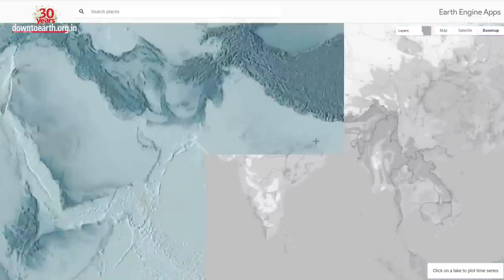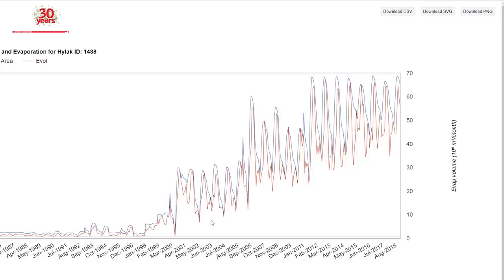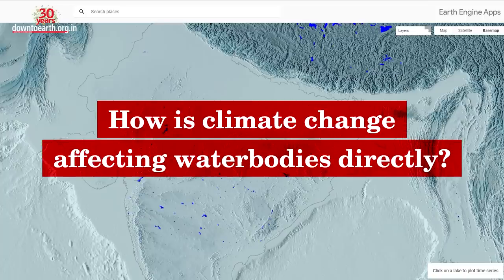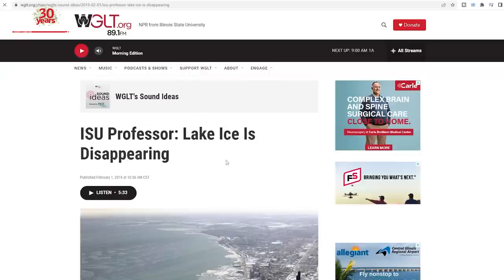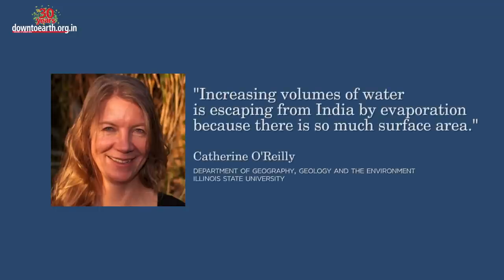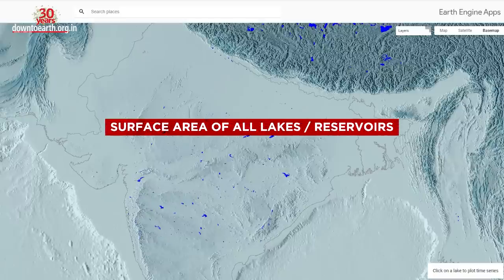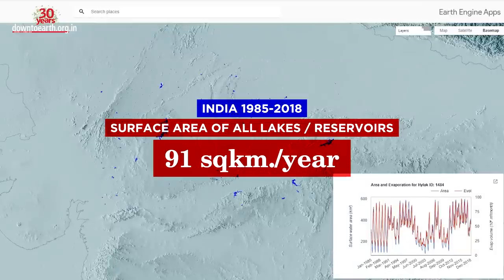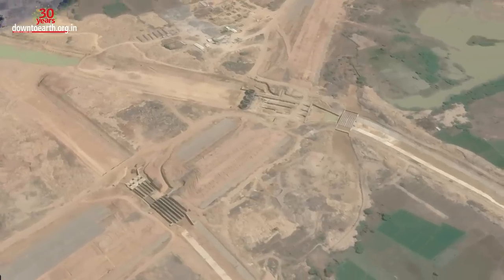Why is large volume of water evaporating from Indian lakes and reservoirs?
The water from these lakes/reservoirs is evaporating due to increased warming of the planet leading to a substantial decrease in water volume. The volume of water loss or evaporation volume of India’s natural lakes and reservoirs (artificial lakes) increased at a rate of 5.9% per decade during 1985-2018, according to a new study published in Nature Communications.
In April 2018, 45(10^6) cubic metres of water evaporated from Madhya Pradesh’s Ban Sagar Lake, 11(10^6) cubic metres from Rajasthan’s Bilaspur reservoir, 4 (10^6) cubic metres from Jharkhand’s Masanjore dam, 3(10^6) cubic metres from Chennai’s Red Hills lake. (Can we give a comparison here?)
On the other hand, the speed of evaporation of lake/reservoir water went up at a rate of 0.44 per cent per decade, the study estimated. This is low as humid conditions slow down evaporation.
According to Prof. Catherine O’Reilly, increasing volumes of water is escaping from India by evaporation because there is so much surface area. A rise in temperature in high-latitude and high-altitude regions leads to a loss of lake ice. As ice melts, the surface area of the newly formed lake increases. This causes the water body to absorb more heat. The surface area of all lakes and reservoirs in India has been increasing at a rate of 91 square kilometres per year during the period. This is primarily due to reservoirs, especially the new ones constructed after 1985. The overall area of the country’s reservoirs grew at the rate of 69 square kilometres per year during the period (76 per cent of the area increase of lakes and reservoirs combined). Of them, the reservoirs created after 1985 contributed 58 per cent of the area increase driven by reservoirs.
New reservoir construction is a major reason for a rise in the water area and evaporative water loss. This is true even if considering the global picture. This is because most reservoirs are located below 50°North and above 50°South, away from the poles. Hence, they have larger evaporation rates than natural lakes, which are primarily located in the high-latitude or high-altitude regions, according to the researchers’ analysis.
Evaporative water loss has been long overlooked globally due to the lack of effective tools to quantify it.
Worldwide, the average evaporation volume was 1,500 (plus or minus 150) cubic kilometres per year during 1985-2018, the study showed. This is 15.4 per cent higher than earlier estimates done by other studies for the period. The long-term average lake evaporation volume across the planet has risen at a rate of 3.12 cubic kilometres per year. This suggests that lake evaporation plays a larger role in the hydrological cycle than previously thought.
Increasing evaporative volume loss is driven by a rise in the evaporation rate, a decrease in ice cover, and an increase in lake surface area. Climate change influences all three factors.